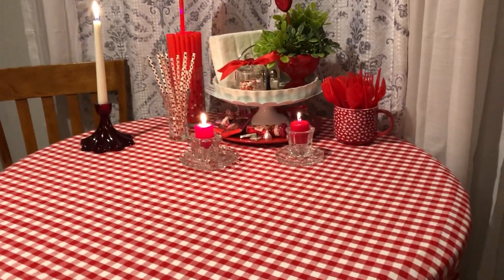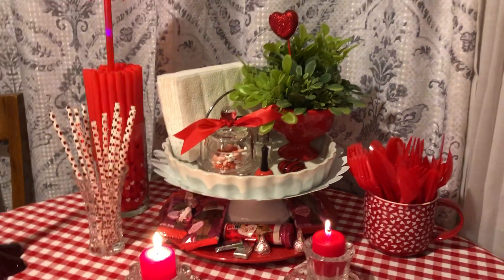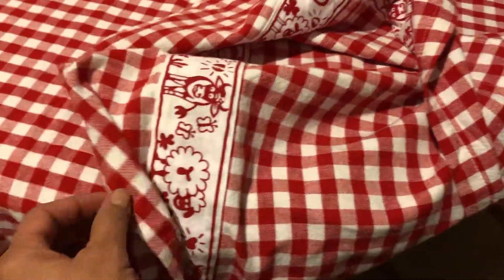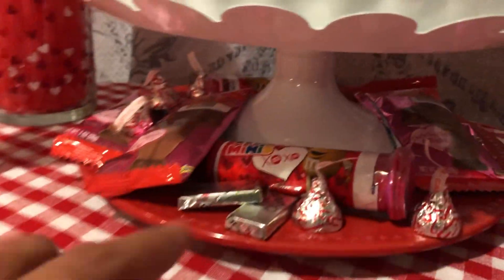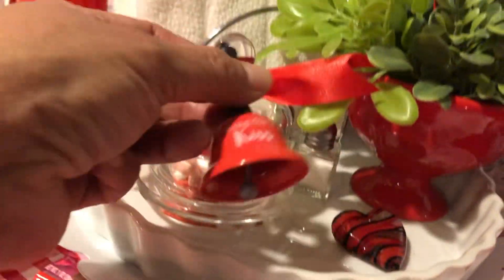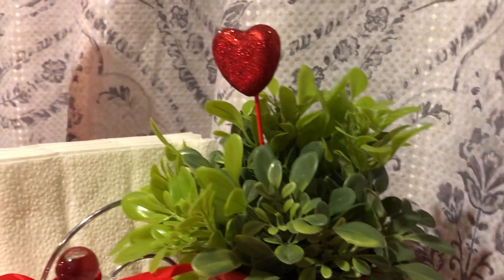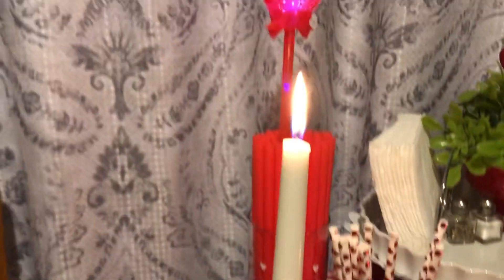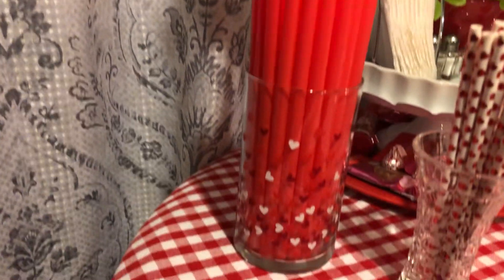At Home, Decorated for St. Valentine’s Day Party 💘🥰🥀